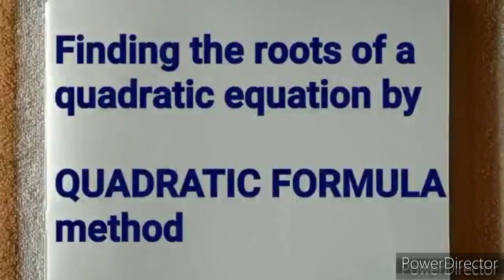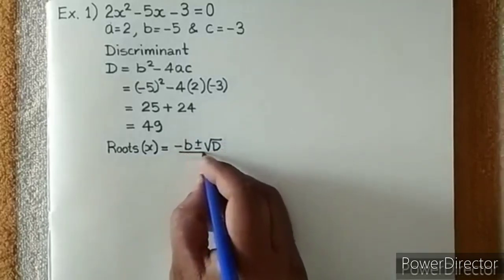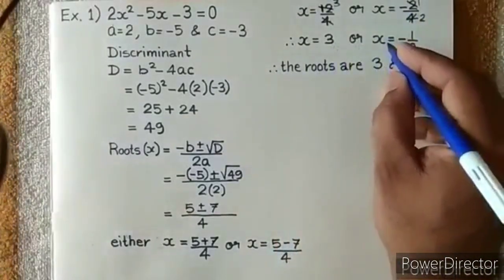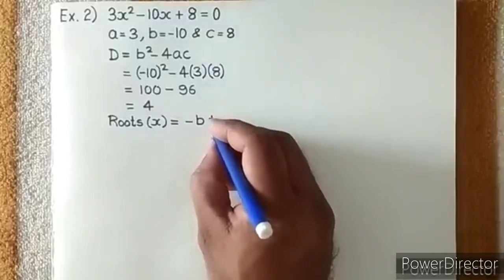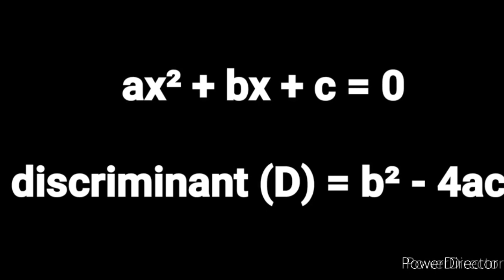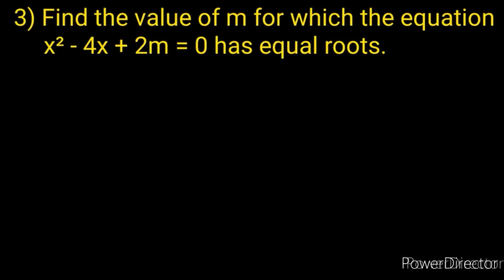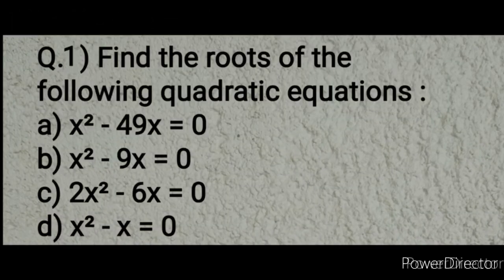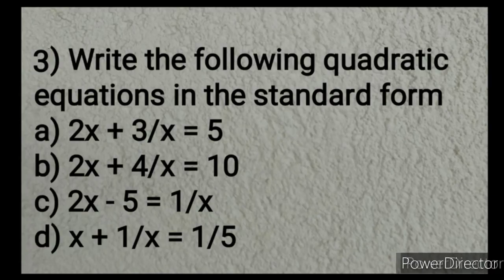Roots of Quadratic Equations by Quadratic Formula Method (Std 10th NCERT)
Finding the roots of Quadratic Equations by Quadratic Formula and some relevant questions